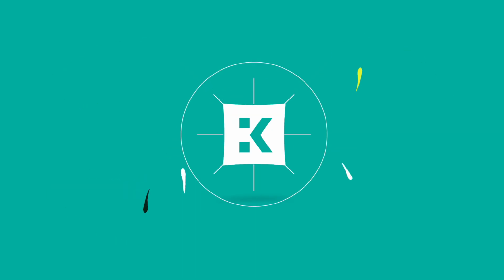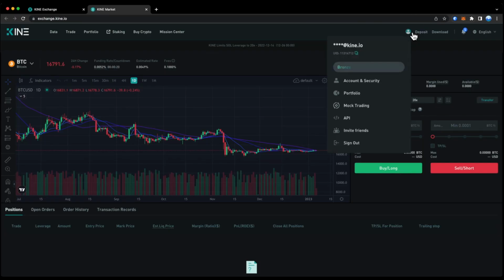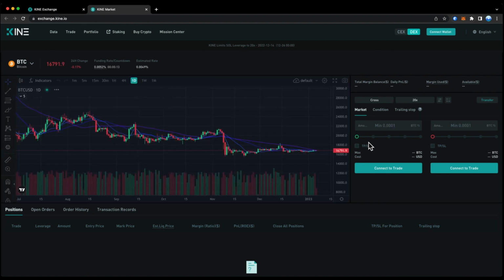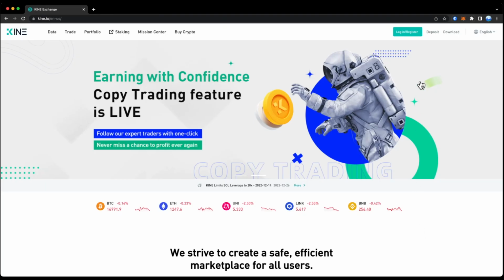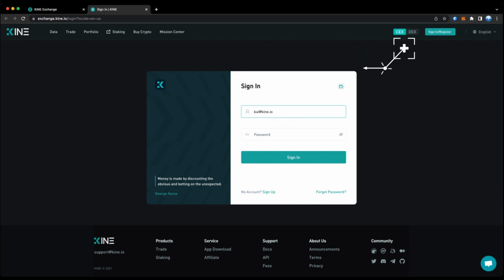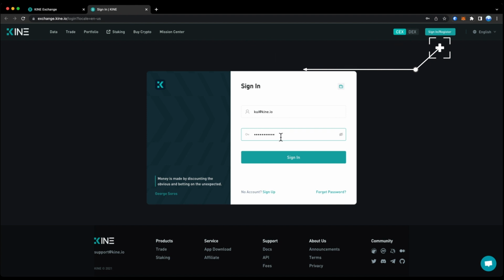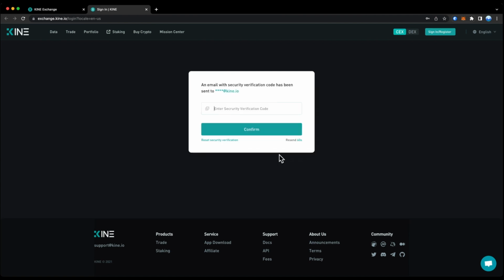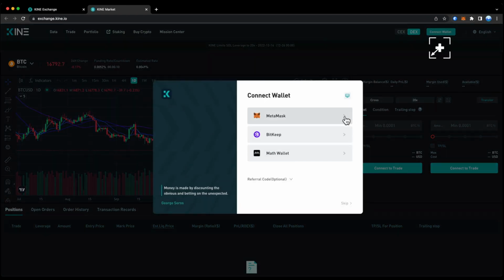CEX / DEX Login Switch Function Online - Kine Protocol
If you're tired of struggling to switch between different login methods, then this feature is for you. The Login Switch function streamlines the interface and makes it more user-friendly and convenient. No more searching through menus or tabs - simply choose the login method that works best for you.

Kine Protocol is the next generation decentralized crypto exchange.
In this video, we share a simple beginners guide to trading crypto
on decentralized exchange. (Kine offers zero fee crypto trading for BTC & ETH btw...)

We thrive on delivering seamless, low cost and high-efficiency crypto trading experience for all users. The platform began with a peer-to-pool model which ensures deeper liquidity with super low slippage for a better trading experience. All transactions are supported by this engine, therefore maximizes capital efficiency.